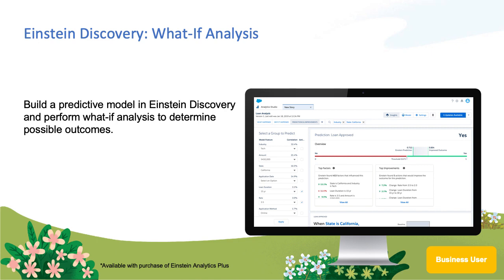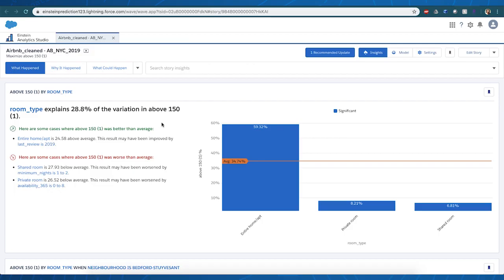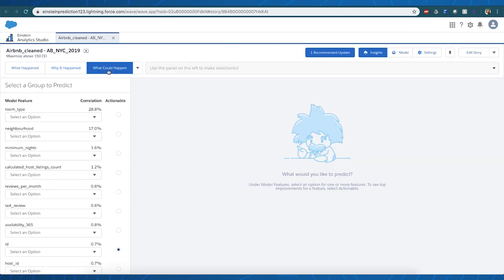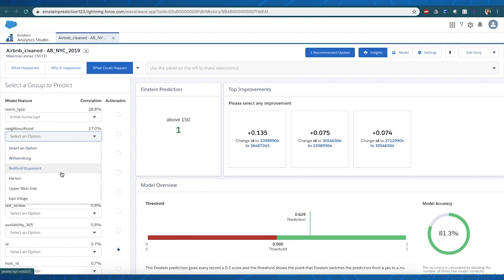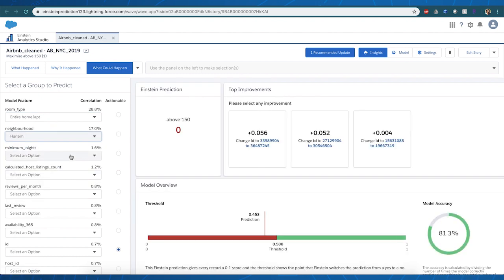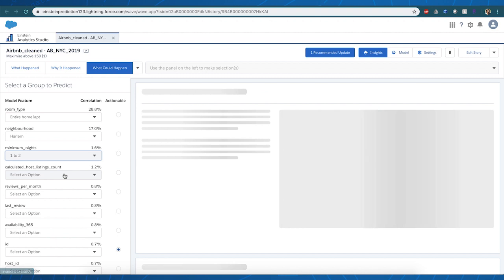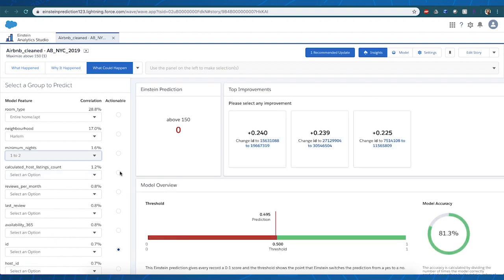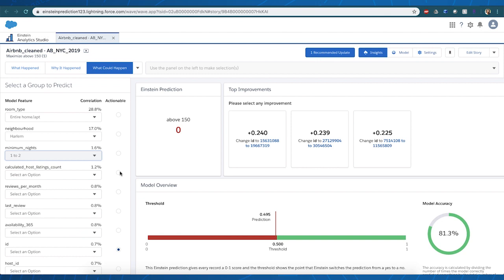Einstein Discovery: What-If Analysis (Analytics)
To learn more about the latest innovations,